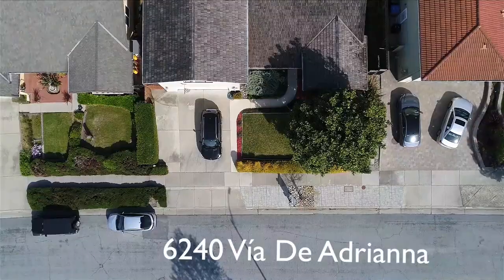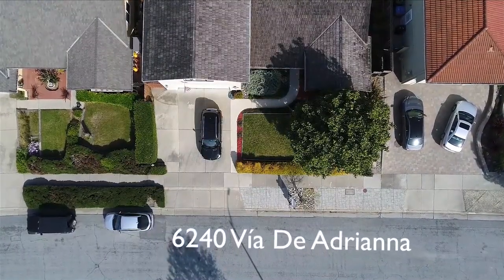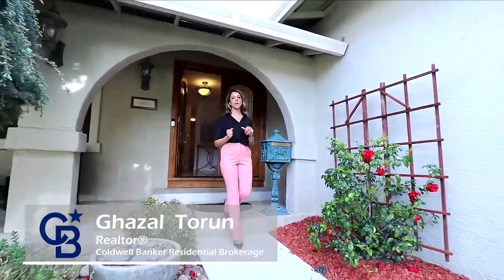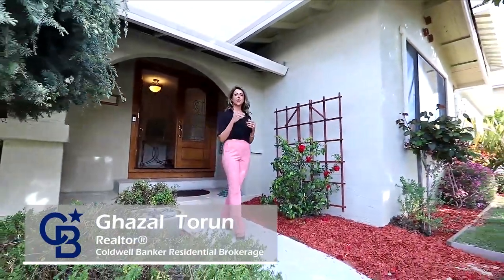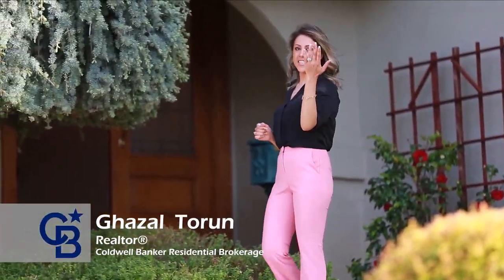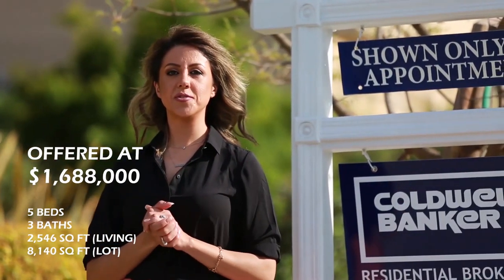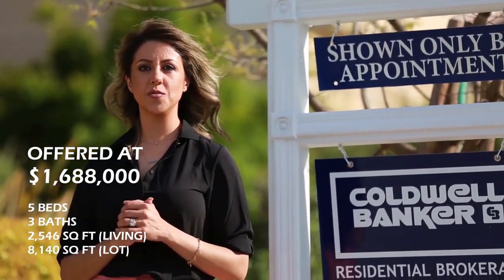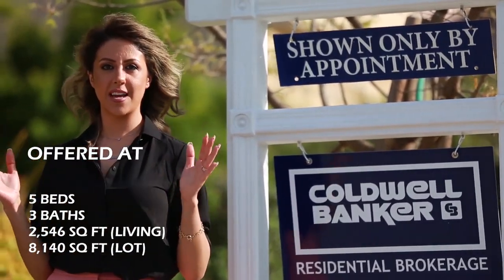6240 Via De Adrianna San Jose 95120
Ghazal  Torun
Realtor®
Coldwell Banker Residential Brokerage
410 N Santa Cruz Ave, Los Gatos
CalBRE#02040736
GhazalSells.com